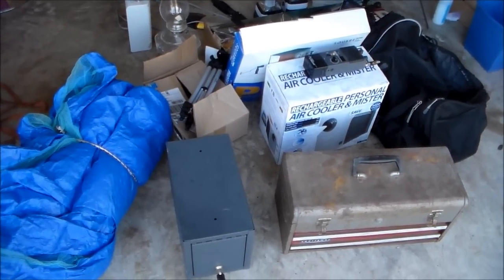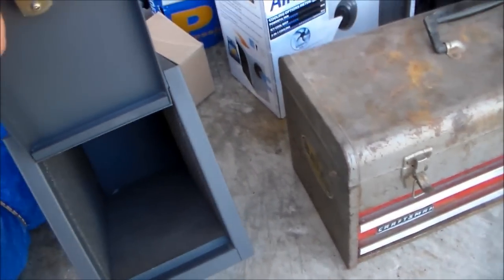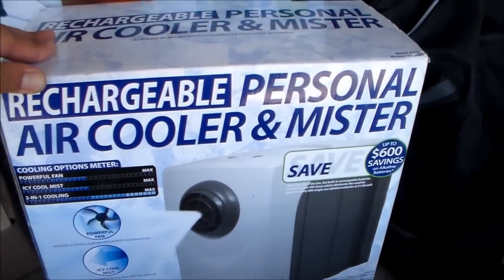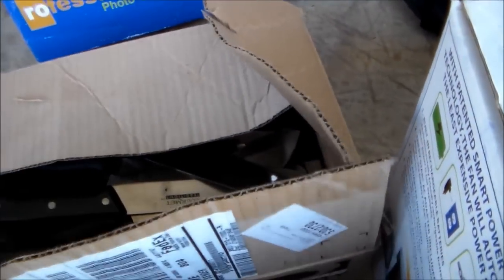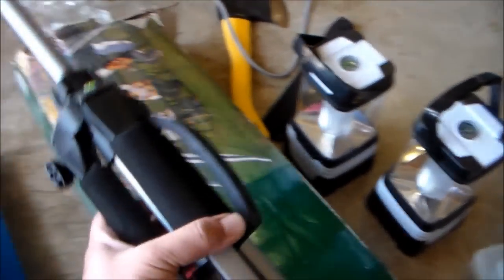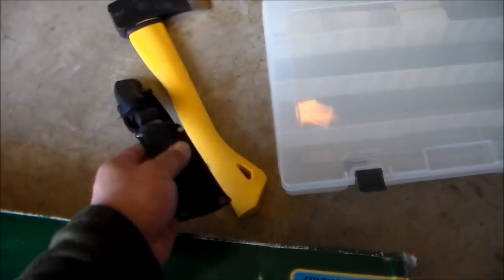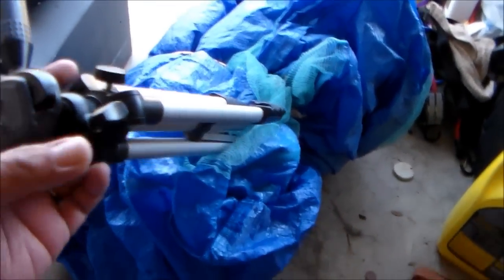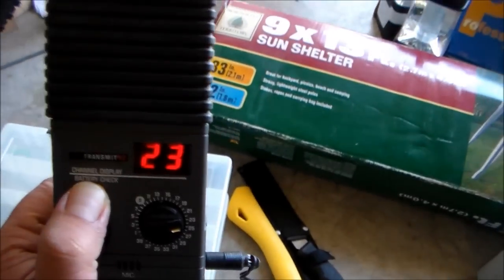CHEAP PREPPING STUFF MARCH 2015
I was suppose to go fishing this morning but I over slept. Just did my wife's car's inspection and on my way home spotted some garage sales. I met a fellow youtube Cheryl parker who was getting rid of some stuff. She gave me an idea on how to improve my camp kitchen with her portable camping sink videos. Will do more projects this year once I find the time.